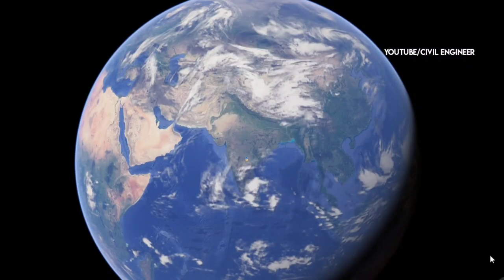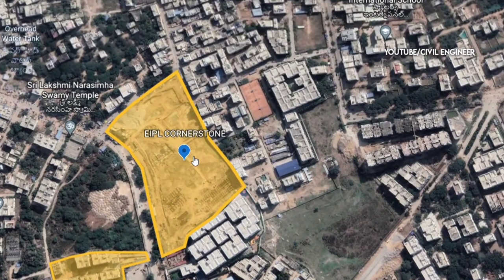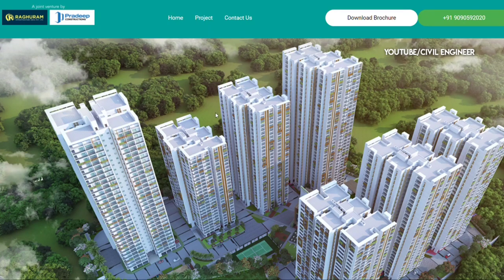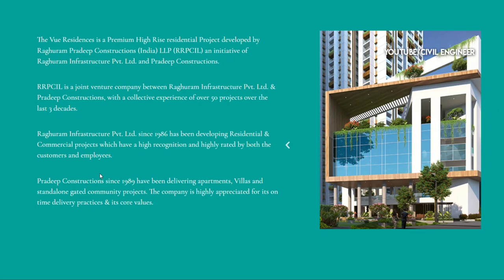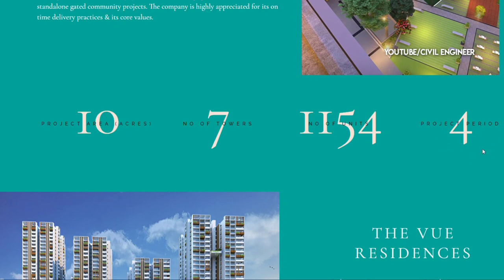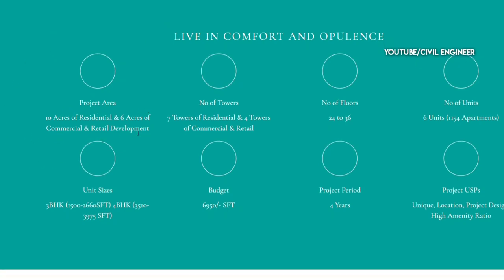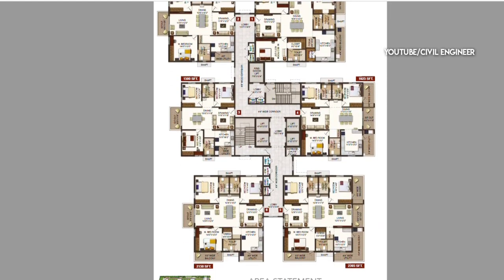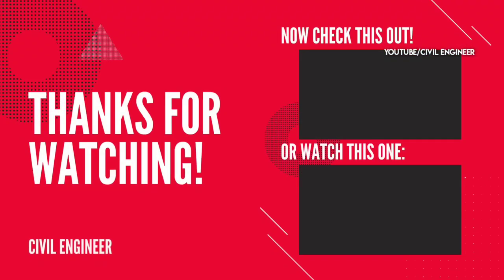Launching Offer | The VUE Residences | 3&4BHK | Gated Community| Puppalaguda-Nankramguda | Hyderabad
Call for more information @ 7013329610

Single Payment option also available.